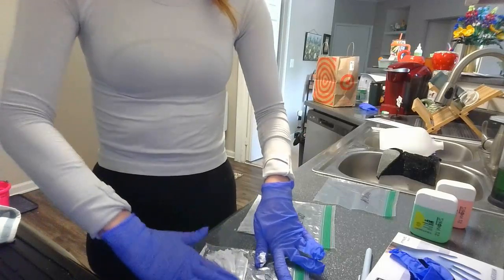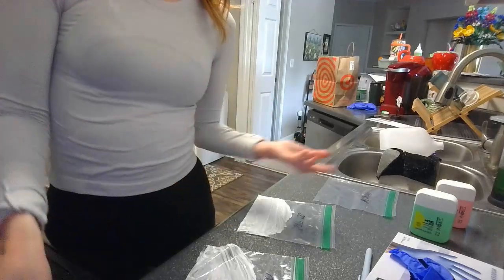Skin Cancer Lab